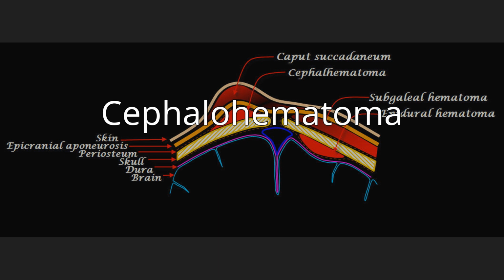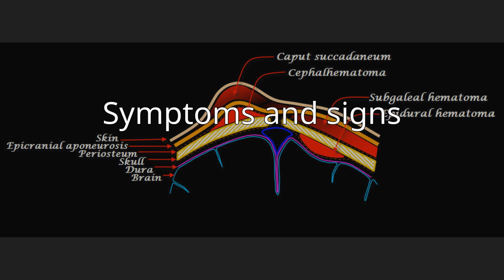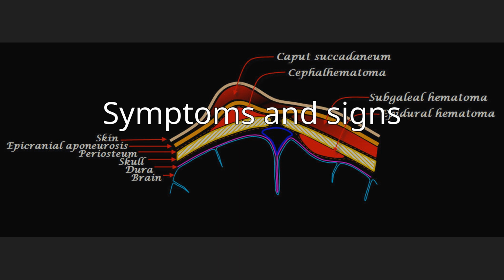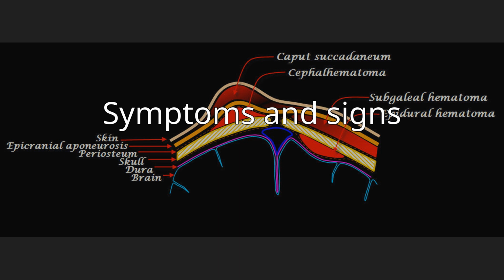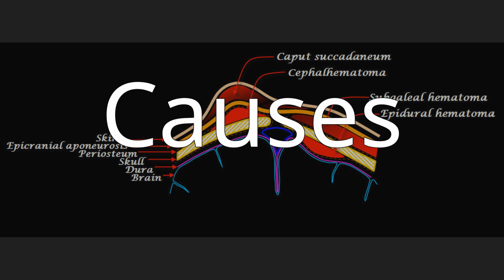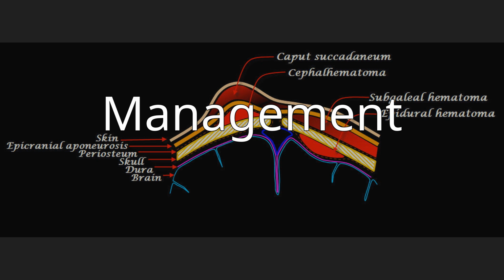Cephalohematoma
A cephalohaematoma is a hemorrhage of blood between the skull and the periosteum of any age human, including a newborn baby secondary to rupture of blood vessels crossing the periosteum.  Because the swelling is subperiosteal, its boundaries are limited by the individual bones, in contrast to a caput succedaneum.